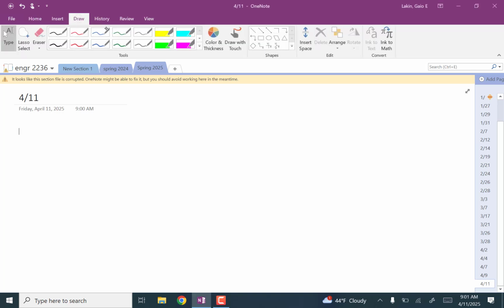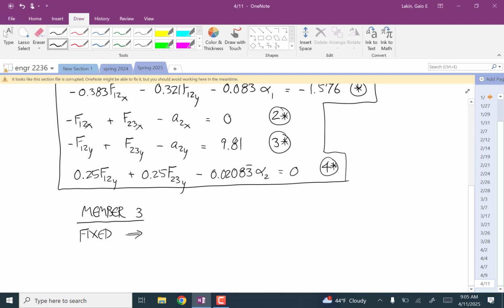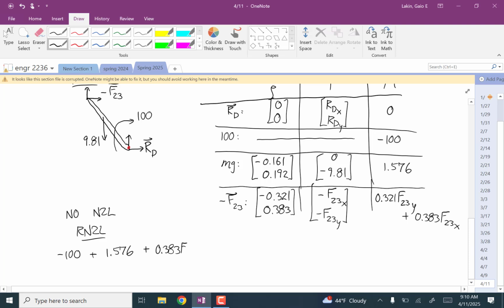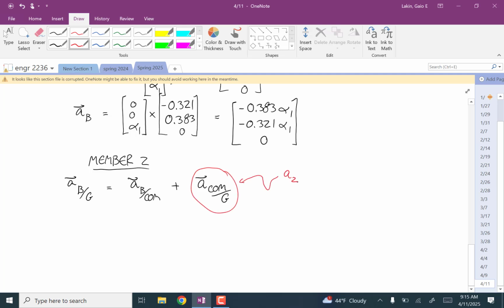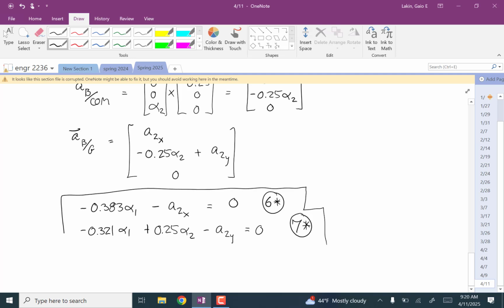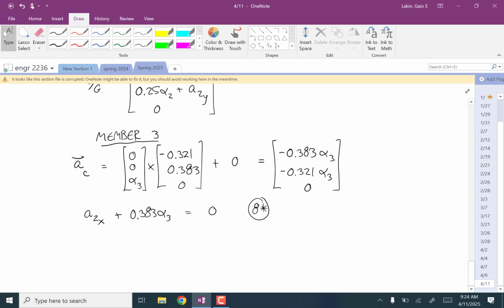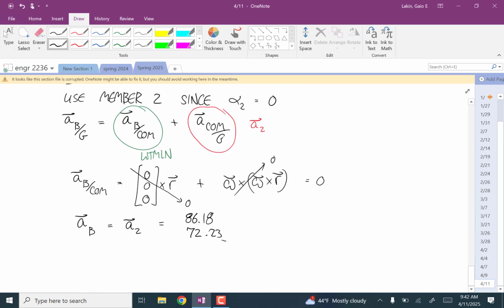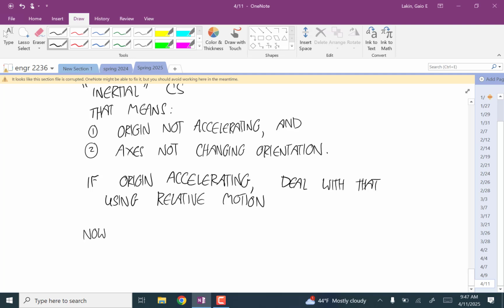Dynamics: Friday, 4/11